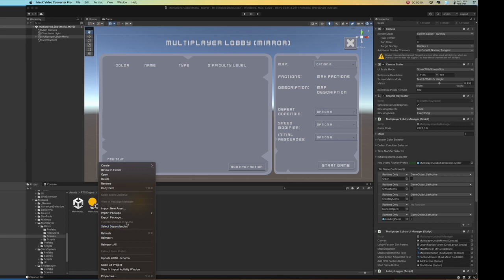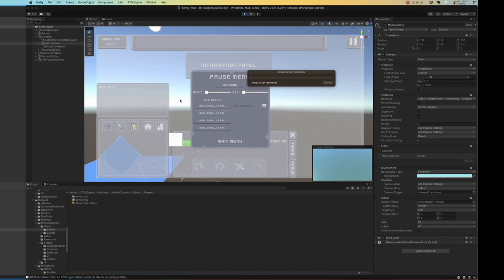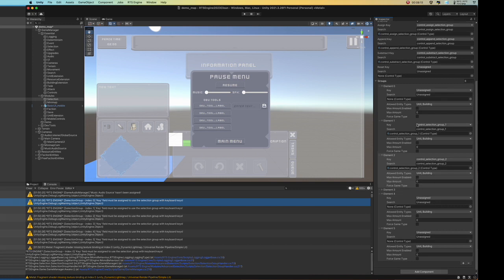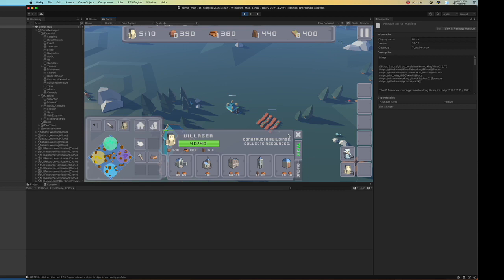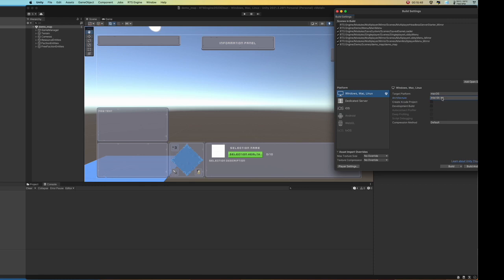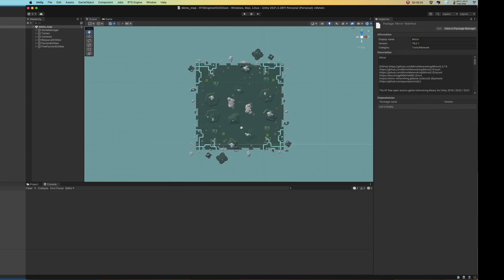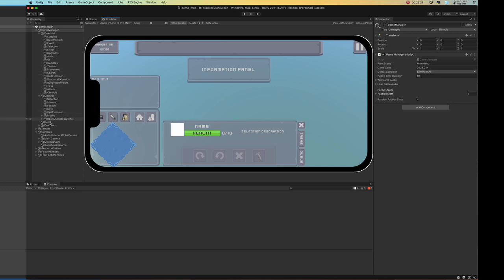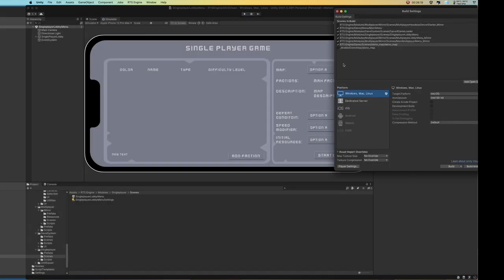RTSEngine 2023 URP Setup Step3 - MobileControls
Apologies for my jabbering on, it was really late when I recorded these,
This video covers setting up Mobile Controls